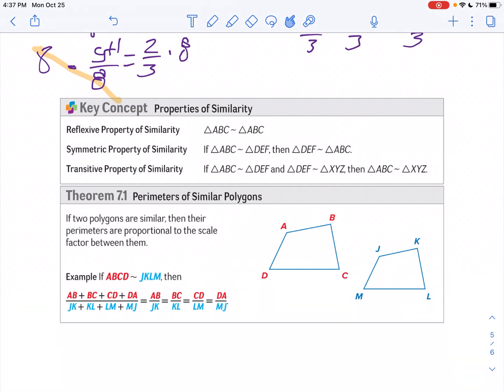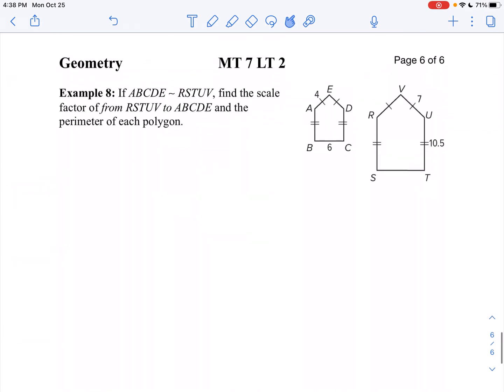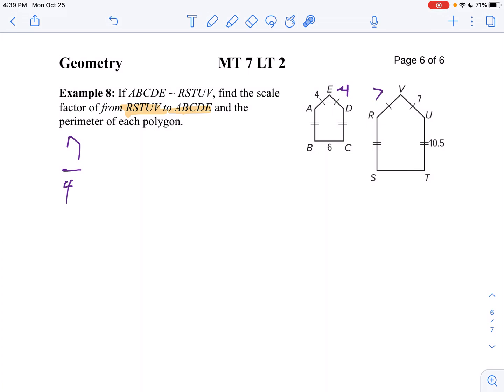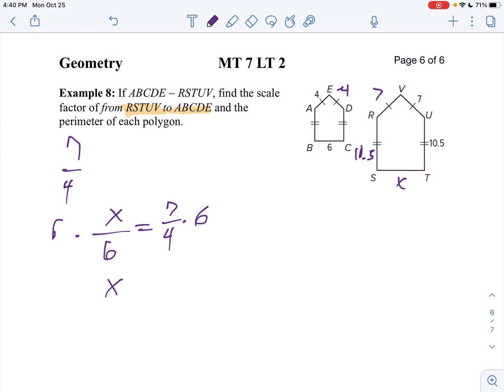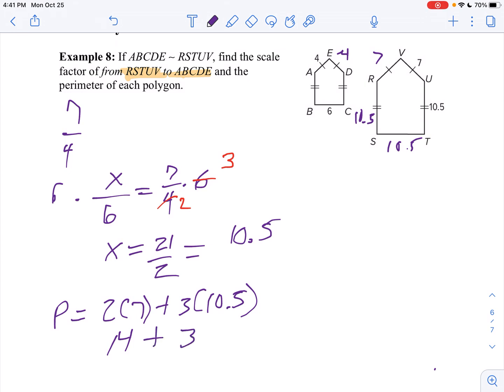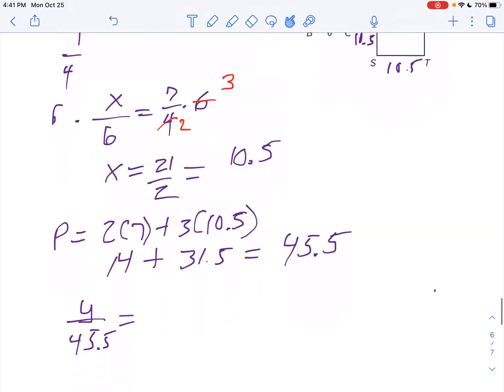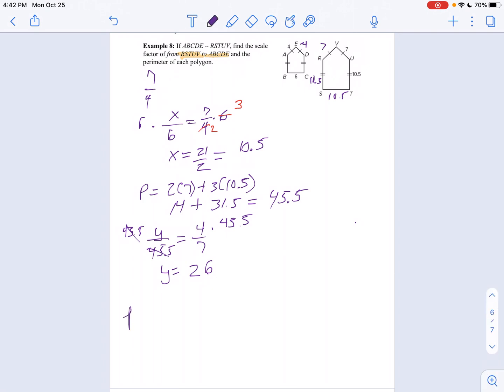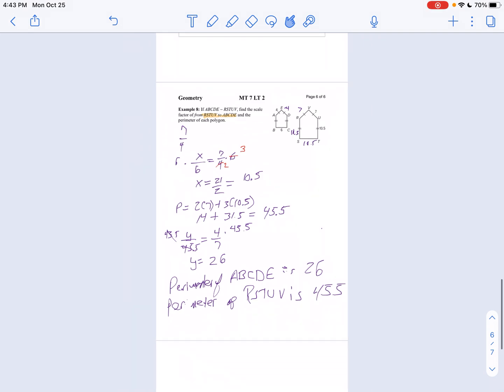MT 7 LT 2 Seminar Part 6 Perimeters of Similar Polygons